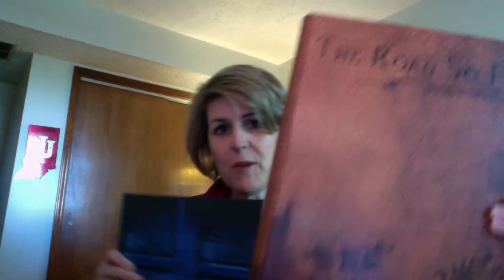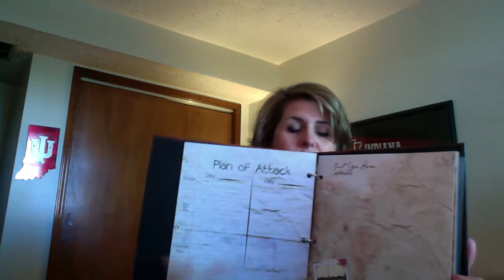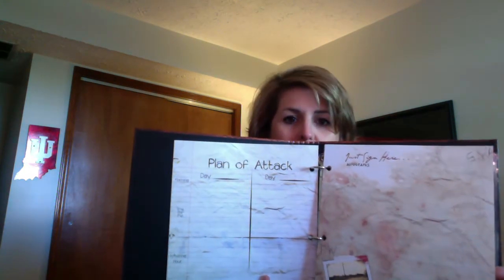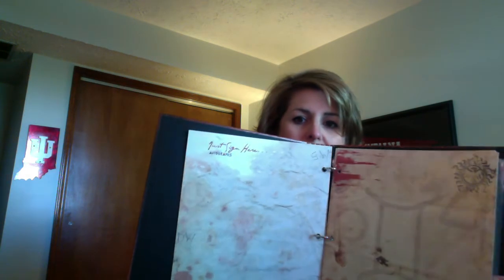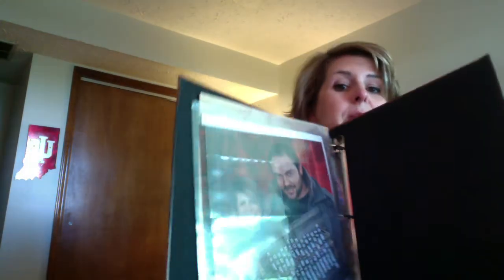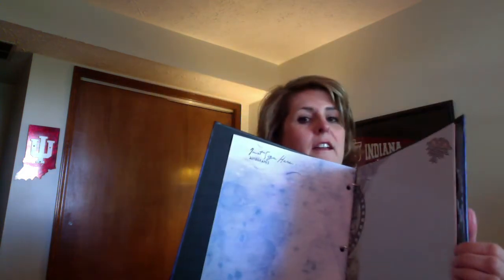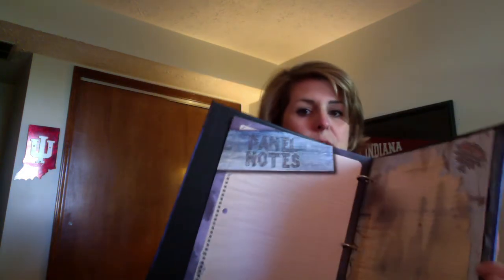Introducing our Hunter's and Companion's Journals!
Take a look inside our new fandom inspired journals! With pages that are perfect to journal your next con!